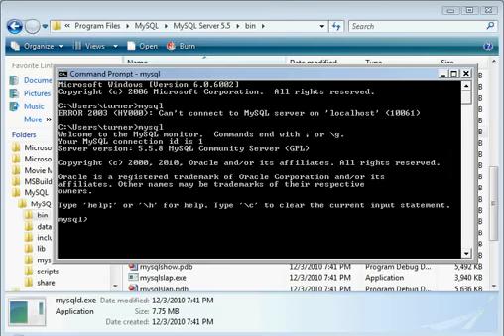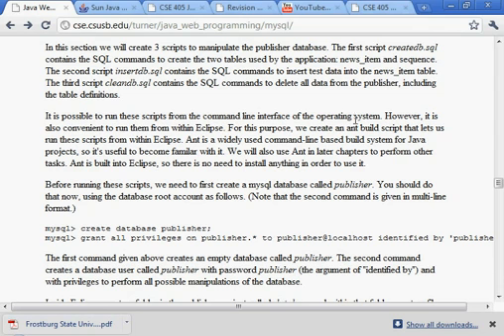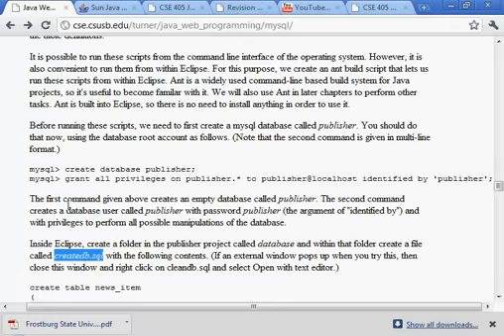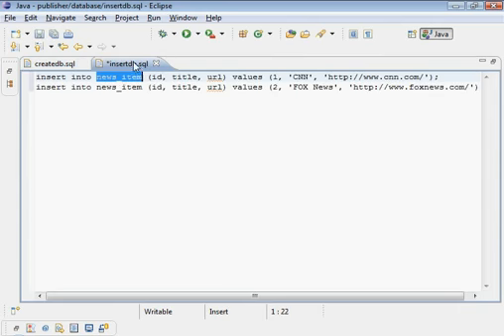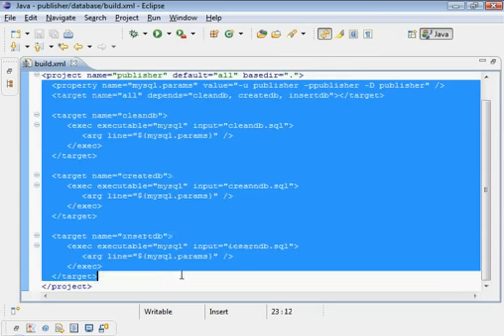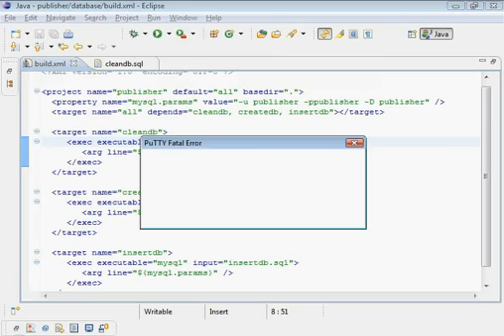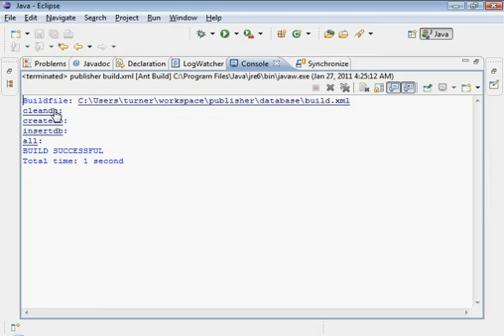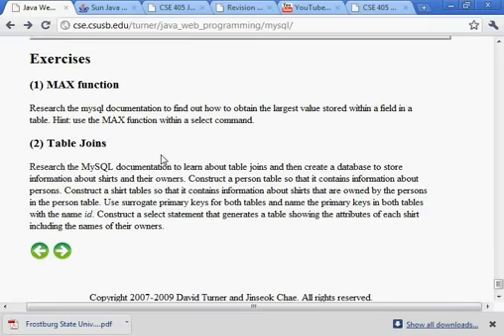TIPS & TRIK BELAJAR Java Web Programming with Eclipse Creating the Publisher Da